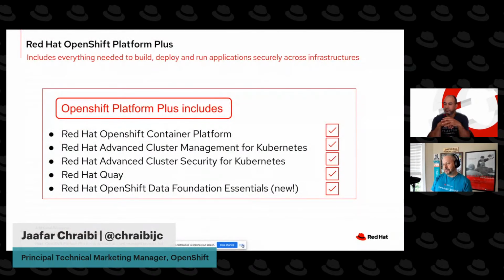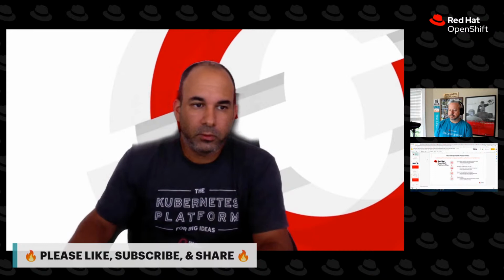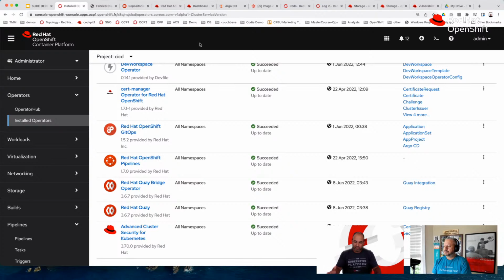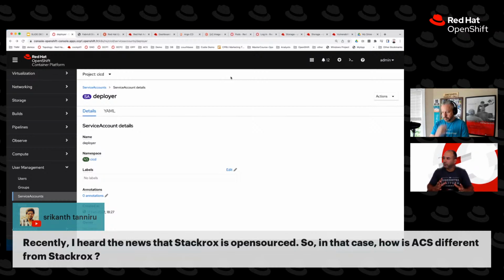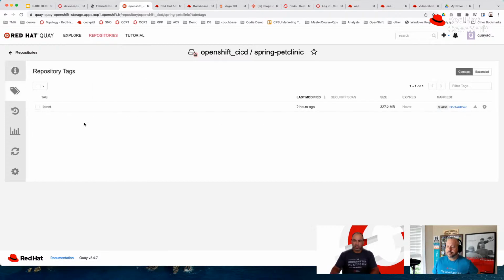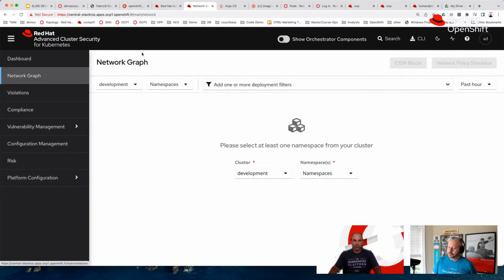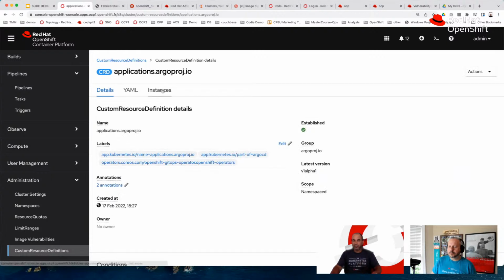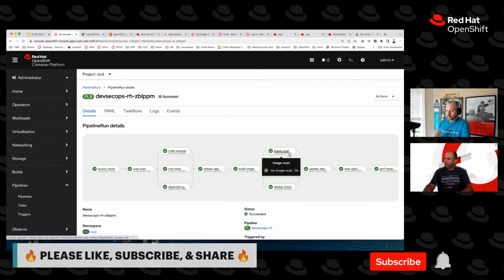The Level Up Hour (E65) | DevSecOps with OpenShift Platform Plus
This episode will introduce OpenShift Platform Plus that provides container security (RHACS), multi-cluster management (RHACM), enterprise container Registry (Quay) and show how the combined value helps embracing a multi-cluster DevSecOps approach.

00:00 Intro
00:57 Welcome + Today’s topic
03:32 What is OpenShift PlatformPlus?
08:56 [DEMO] Multi-cluster devsecops pipeline with ACS, ACM, Quay, GitOps and Tekton
18:03 Questions
25:52 How Advanced Cluster Security integrates w/ OpenShift Platform Plus
40:25 Recap
51:55 Outro